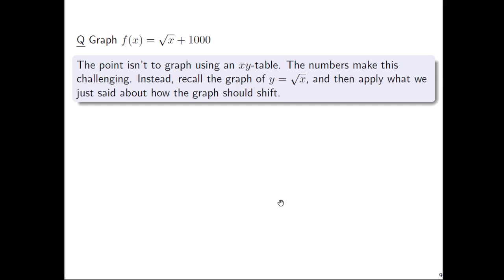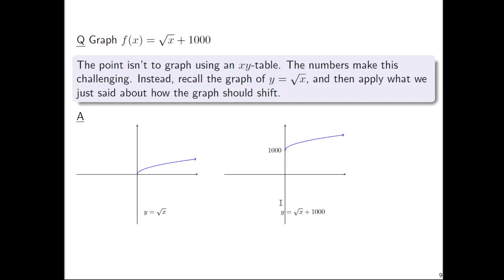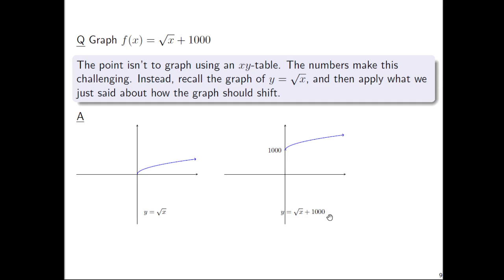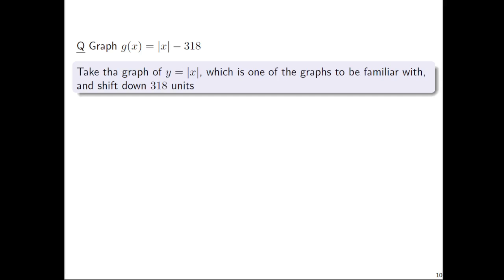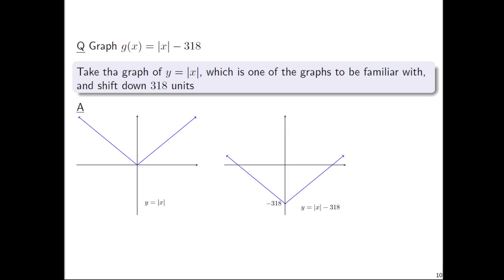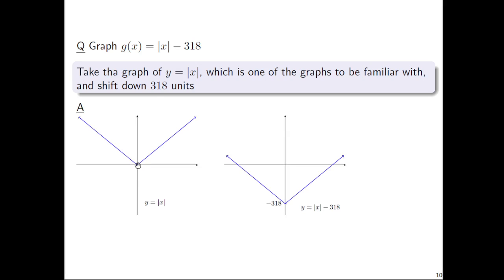150 Day 34 Part 2